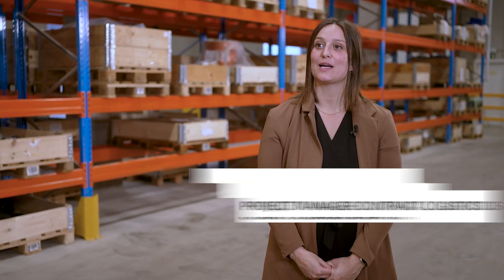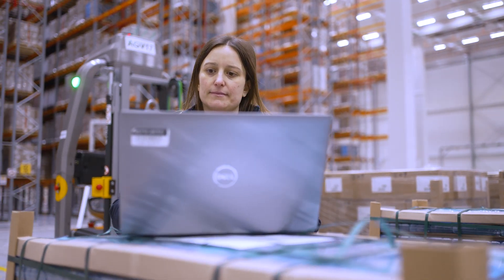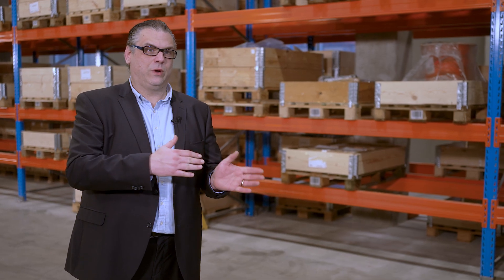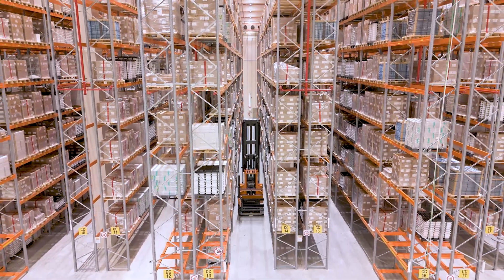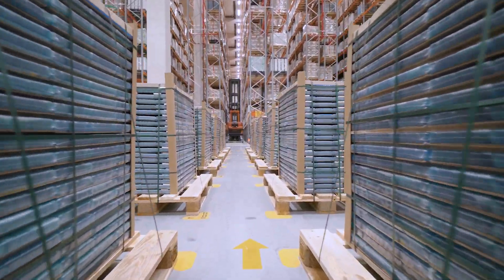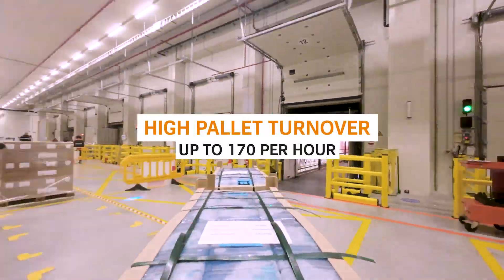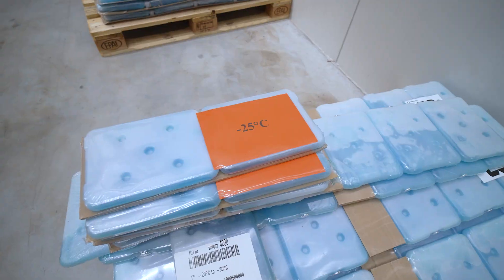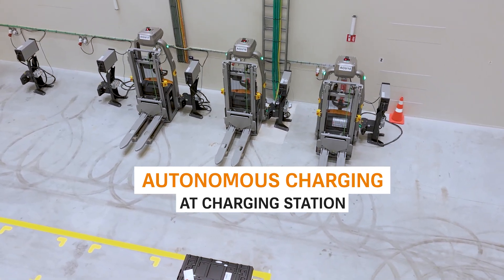Innovative automation at Yusen Logistics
In the summer of 2024, Yusen Logistics in Gembloux, Belgium, commissioned a new 40,000 m2 smart warehouse with almost 50,000 pallet storage locations. STILL provided advanced automation of the intralogistics with several innovative iGo automation solutions. "Thanks to this automation, a reliable process is guaranteed, which allows us to deliver the quality and productivity our customer expects from us," says Gitte Daelemans, Project Manager Contract Logistics at Yusen Logistics Benelux.

STILL offers customized intralogistics solutions, and implements the intelligent teamwork of forklift trucks and warehouse technology, software and services. The achievement created by the company’s founder Hans Still in 1920 through a large amount of creativity, entrepreneurial spirit and quality quickly developed into a strong brand well-known throughout the world. Today around 9,000 qualified staff in research and development, production, marketing and service are involved for the sole purpose of fulfilling customers’ needs throughout the whole world. The keys to the company’s success are highly efficient products ranging from sector-specific complete offers for large and small enterprises to computer-assisted logistics programs for efficient warehouse and materials flow management.